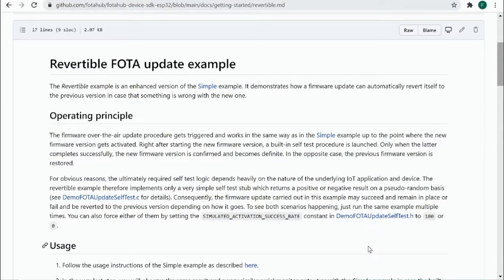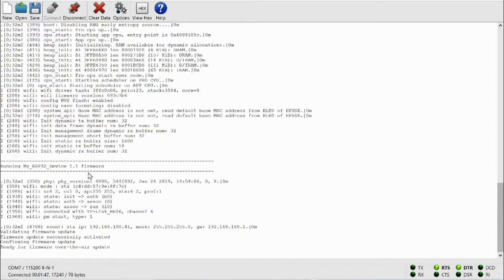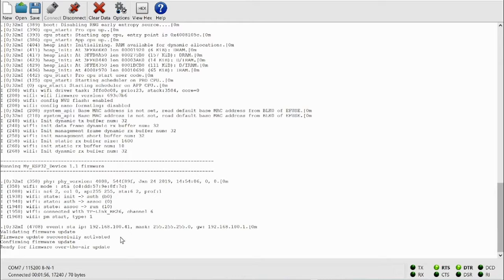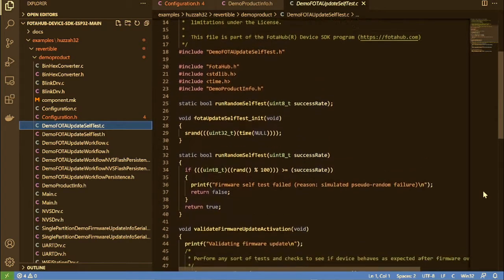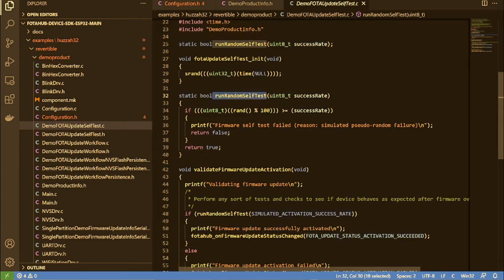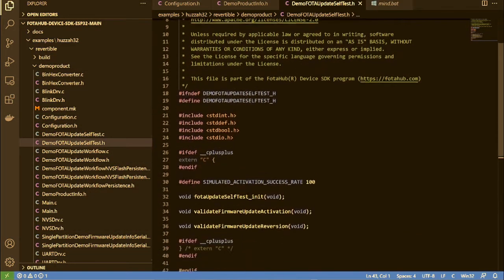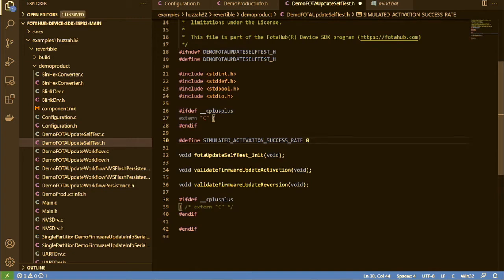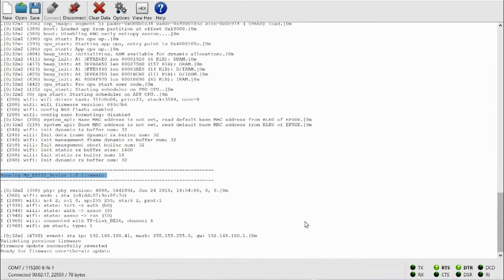Fotahub ESP32 revertible example